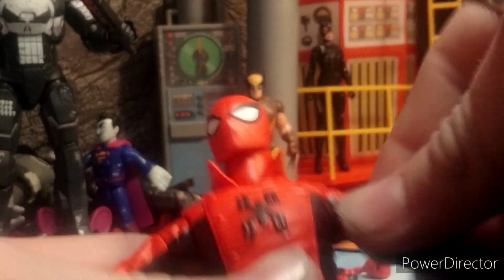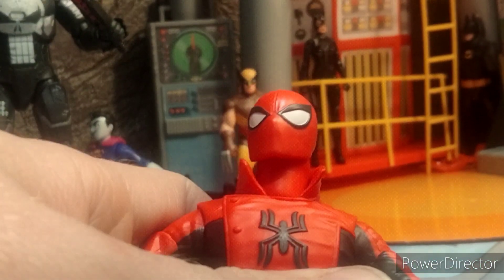MARVEL LEGENDS LAST STAND SPIDER-MAN